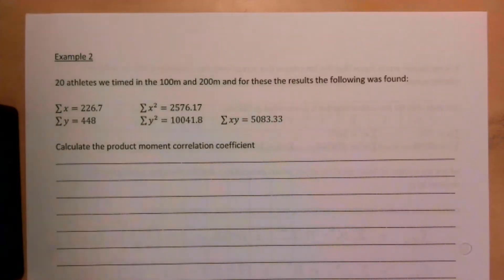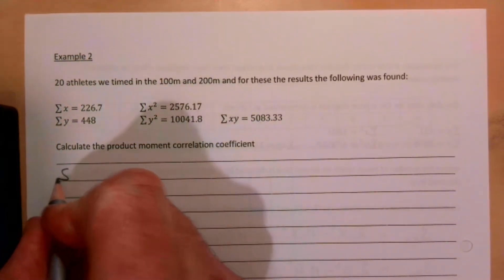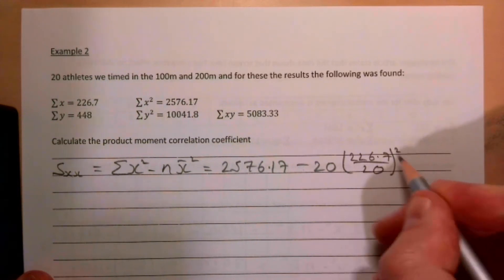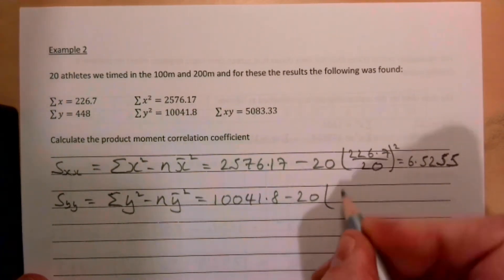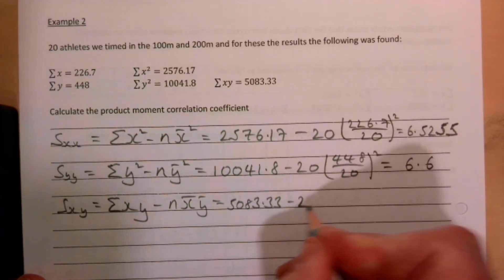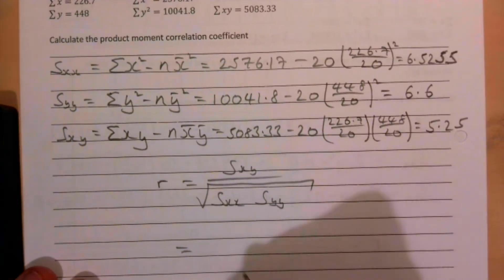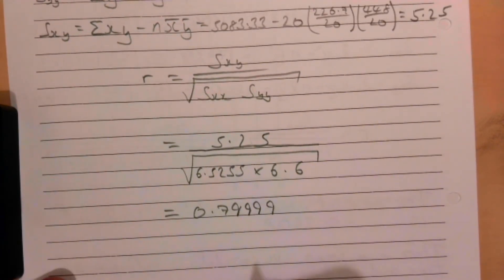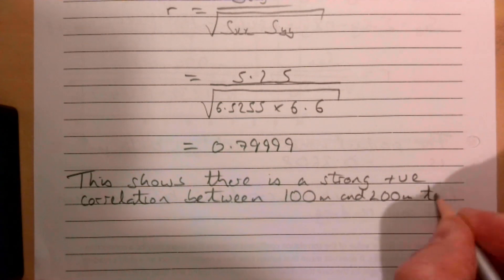CGS - AS Statistics - notes - cpt 3 - c - 3.2 - Product Moment Correlation Coefficient eg 2